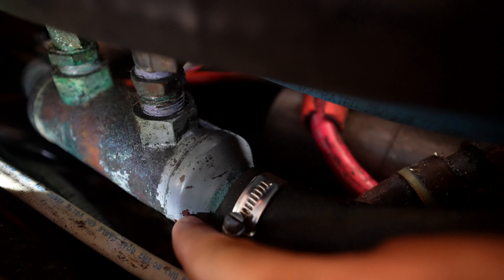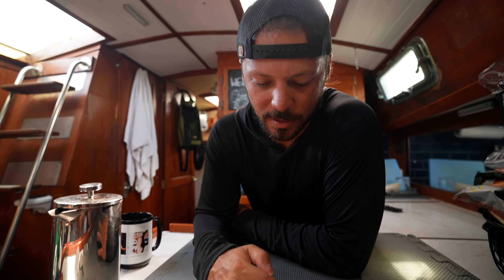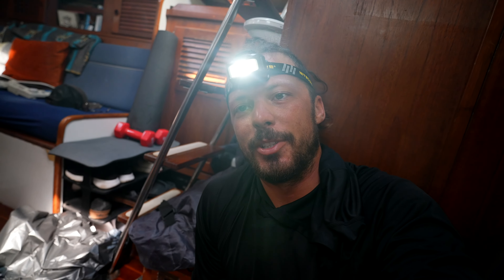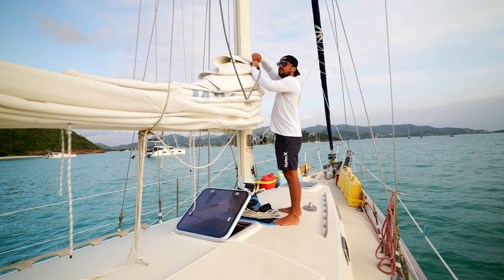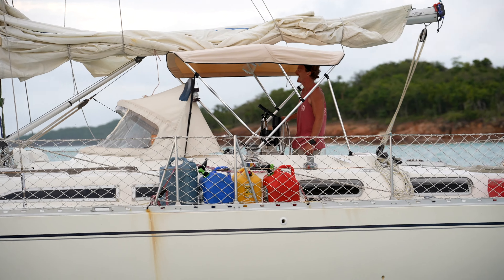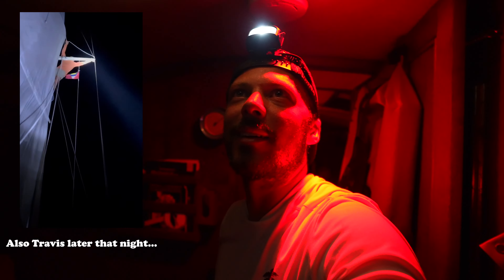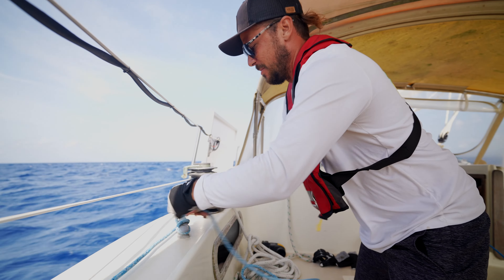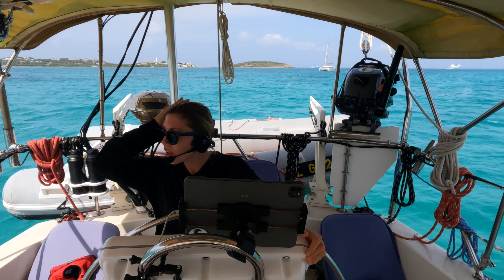We LOST our engine AT SEA - Ep. 58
This week we lose our engine overnight at sea with no wind and deal with the consequences. Then try sailing into the anchorage with 28 knot wind gusts!

For Bonus content, early access to ad-free episodes, and updates within our community:

WHAT PRODUCTS DO WE USE?!
Main Camera
Vlog Lens
Vlog Lens ND Filter
Run and Gun Lens
Run and Gun Lens ND Filter
Current Vlog Mic
My Drone (legal everywhere)